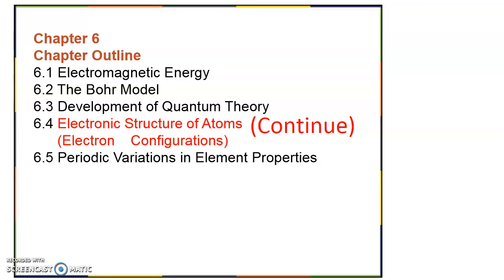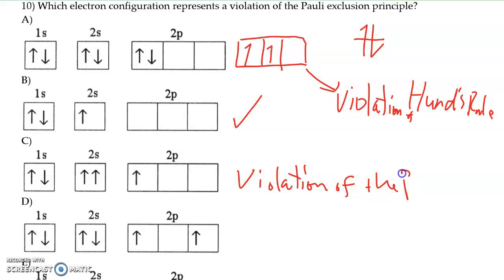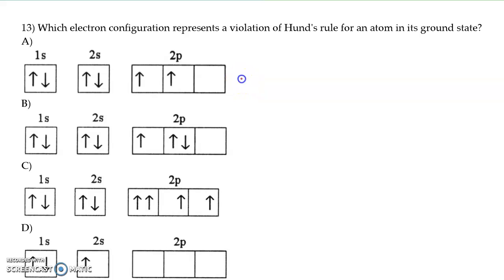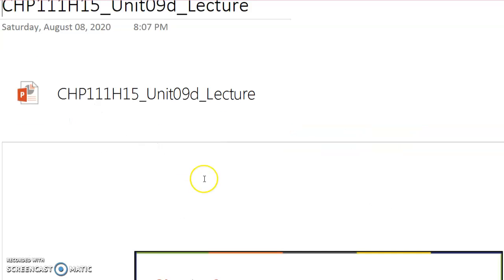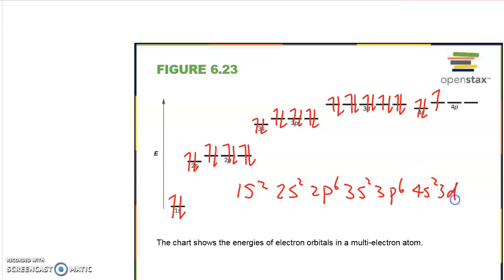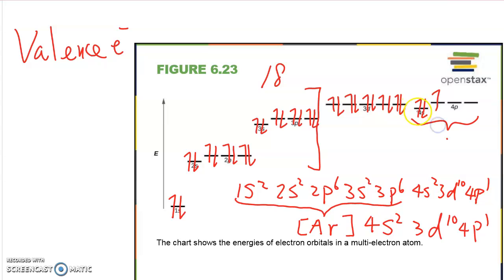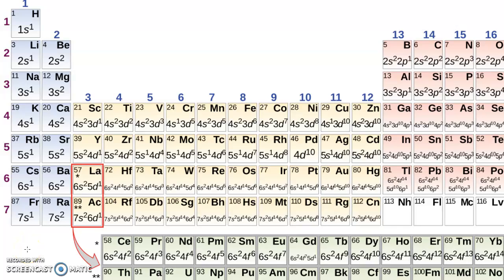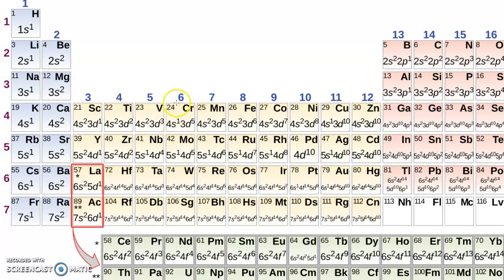Unit09e Electron Configurationcontinue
Unit09e Electron Configuration continue Clive Li HCCC CHP